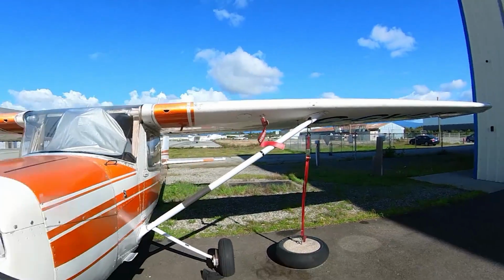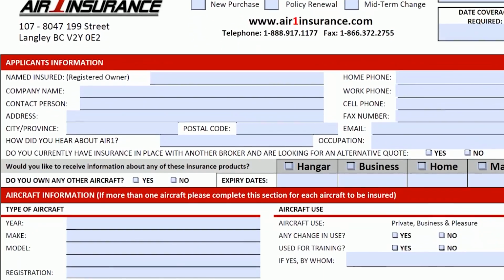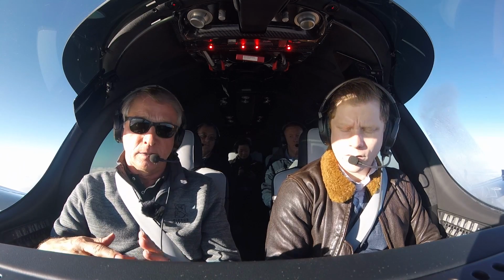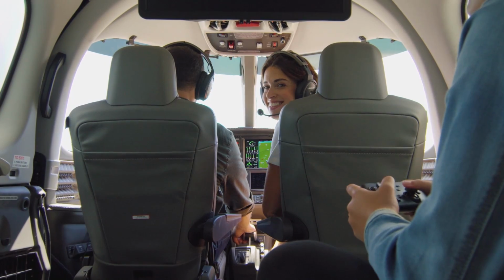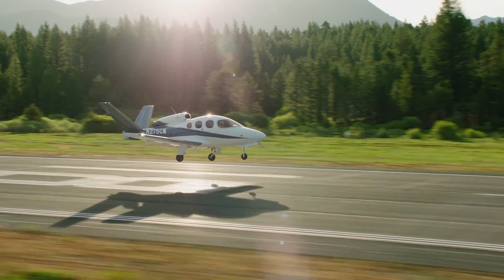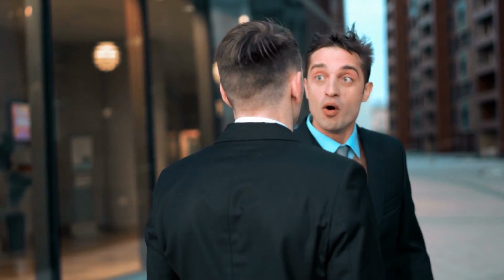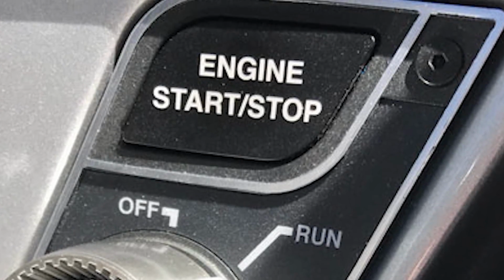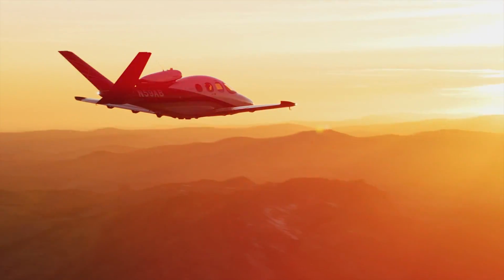5 STEPS TO GET YOU INTO YOUR NEW CIRRUS VISION JET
Have you ever wondered what it would be like to fly a Cirrus Vision SF50 Jet? Well, watch this video and you will not only find out what it is like to fly the Cirrus Vision SF50 Jet but also the 5 steps you might need to take to make sure that you can find an insurance company who is willing to insure you on your new Cirrus Vision Jet.

If you want a quote for your aircraft insurance in Canada, please email me at if you have any questions about becoming a pilot please feel free to reach out to me.